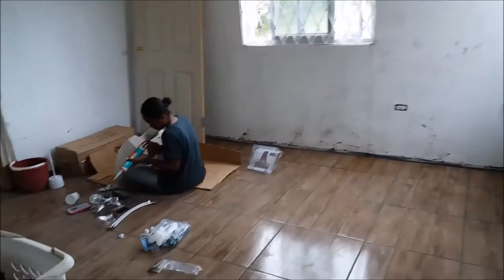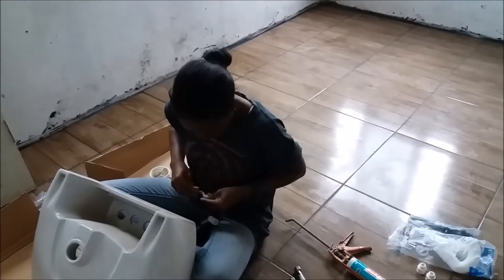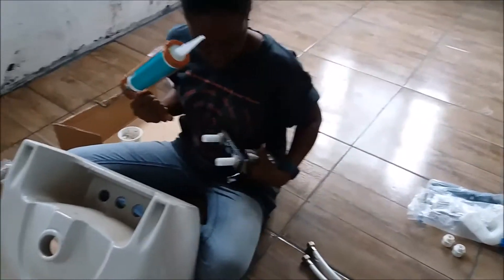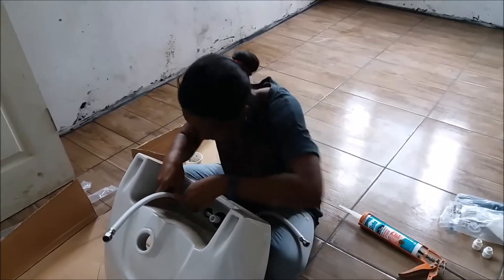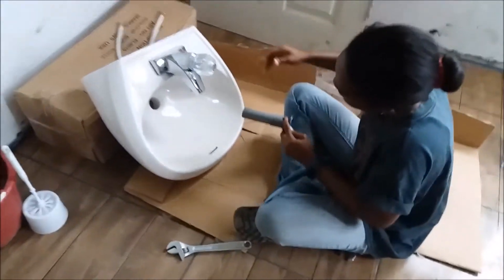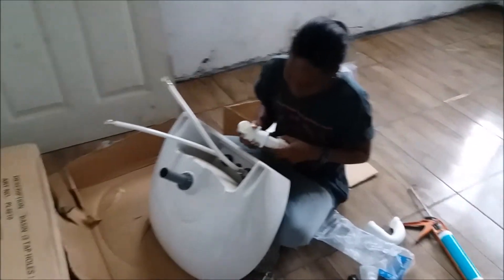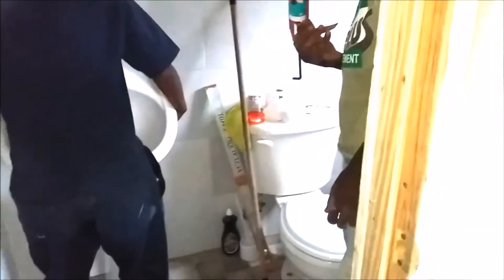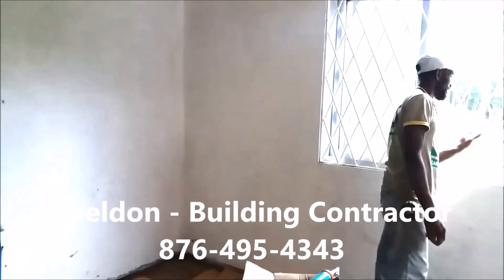Building a House : Installing a Face Basin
Claudia Davis  @ 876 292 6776

Claudia Davis (DL-0945)
Prestige Realty Management  (DL -0803)
4 Ballater Avenue
Kingston 10